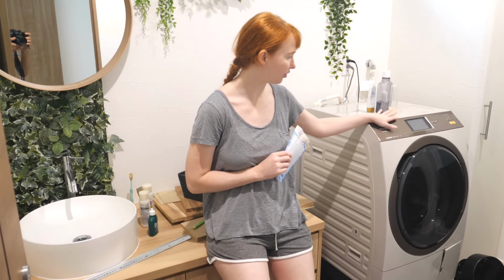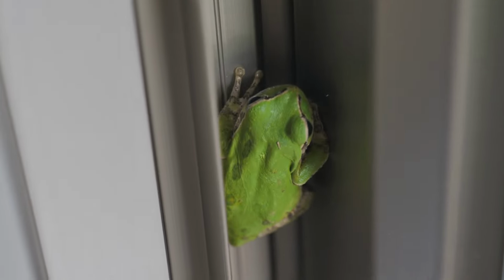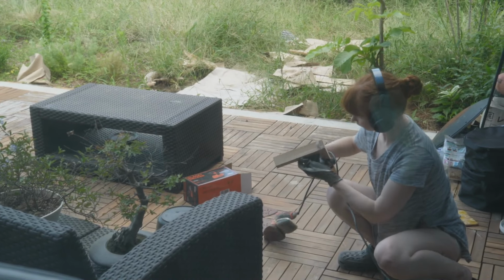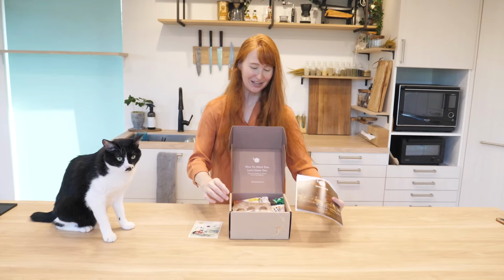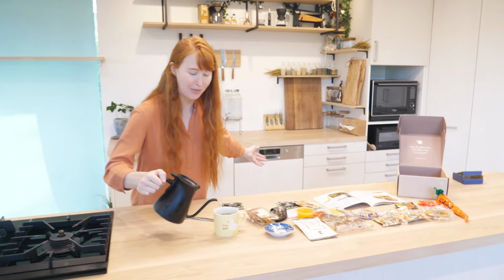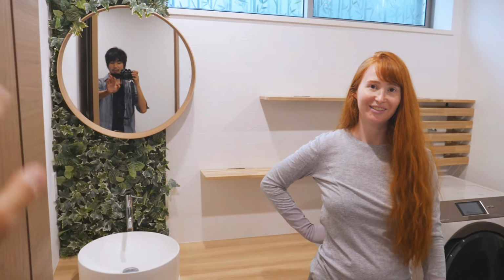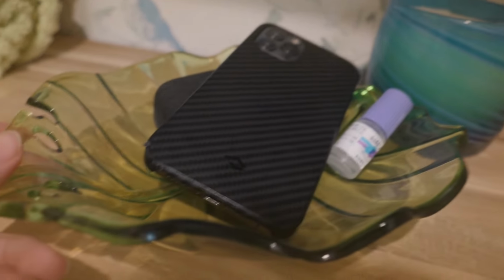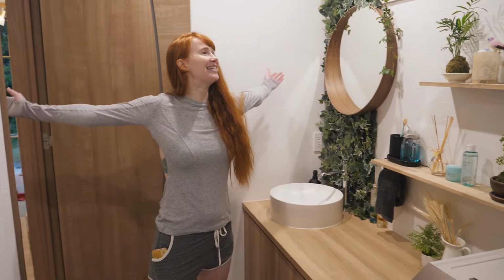Japanese bathroom makeover!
Experience Japan through snacks and Earn $5 off using our code RNJ on your first Sakuraco box through our

We have a few unfinished spots left in our house and Jun's bathroom was one of them! I've had ideas for how to set it up for a while now and it turned out so much better than either of us expected!! Now it's one of our favorite rooms. Jun tells me how much he likes it every time he uses it and I find myself just walking in sometimes to look at it lmao. Hell yeah I'm bragging about this one. toot toot

The official Crowdmade website is the ONLY place we're selling merch!

Camera ⇀ GH5